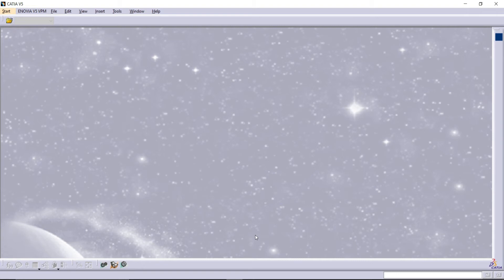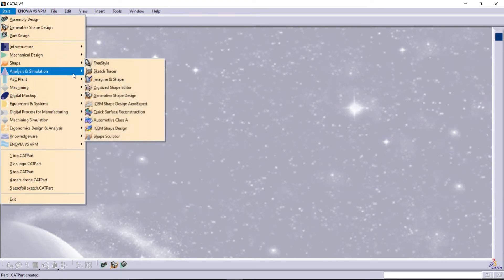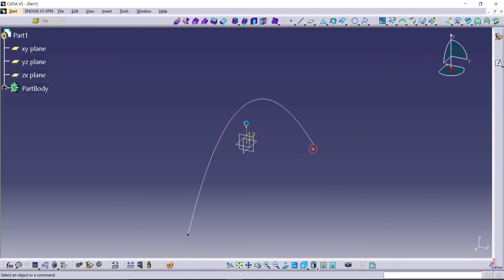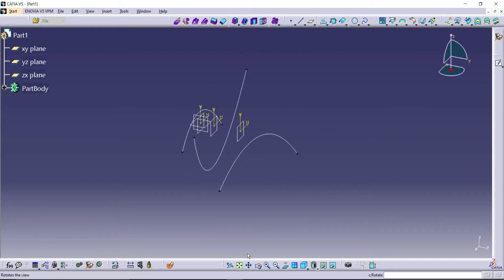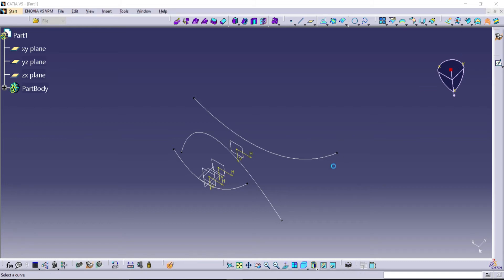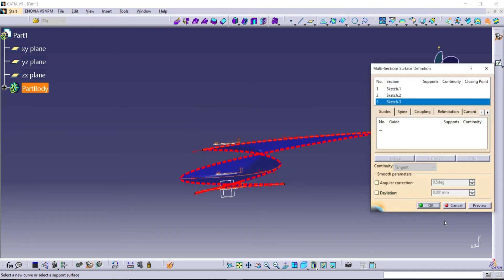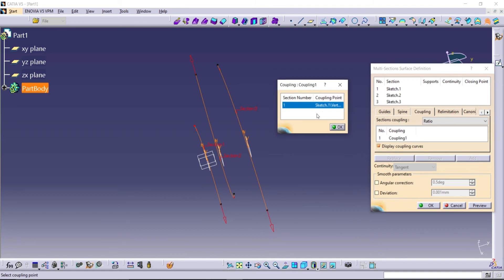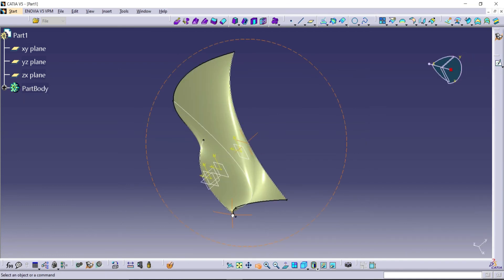how to solve multi section surface error in Catia v5 | coupling |surface design |design thoughts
hello guys in this video I showed how to solve an error while making multi section  surface.
one of our subscriber tried to design a propeller by watching my propeller design video tutorial from my another channel

when he using multi section surface he get some error so he asked me about how to solve problem.
this is not only his problem,every one (Caria beginners) might got the same problem in their initial  days of Catia v5.
so,i decided to make an video on how to solve that error.

multi section surface catia v5 design thoughts.